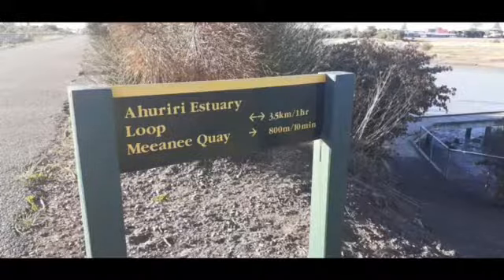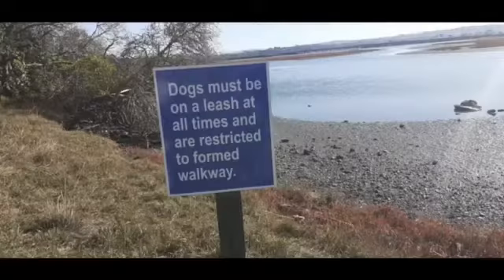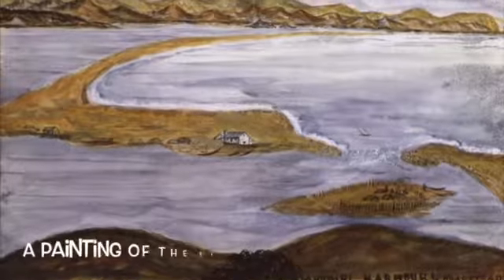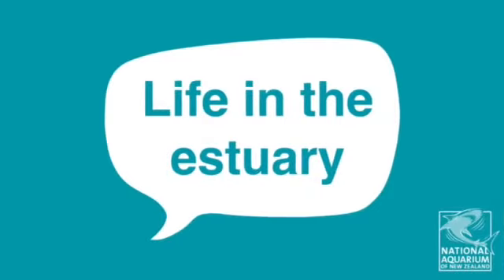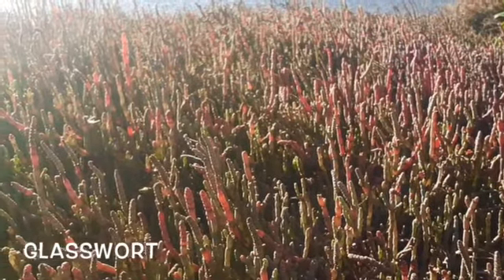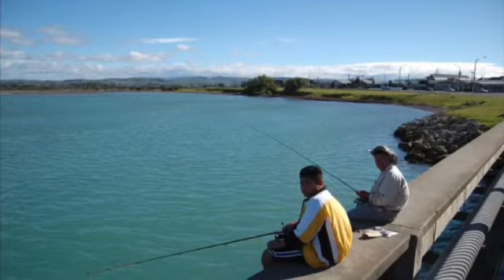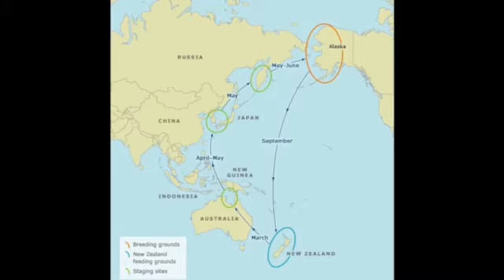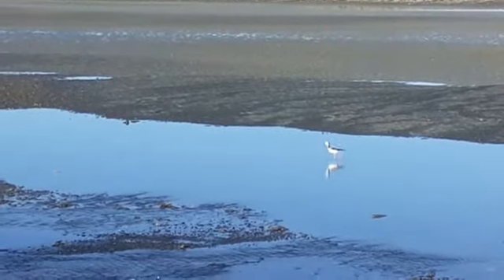National Aquarium of New Zealand: Lessons with Jacque - Exploring the Ahuriri Estuary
Can you name an area of Napier that’s 5 minutes from town, has an awesome walking track and is home to over 70 species of birds and 29 species of fish? It’s the Ahuriri Estuary! In today’s video, Aquarium educator Jacque tells us more about this fascinating ecosystem in our very own backyard.
and take a walk around the Ahuriri Estuary